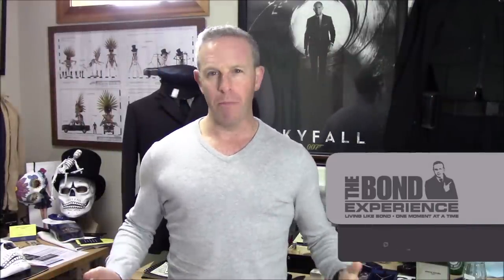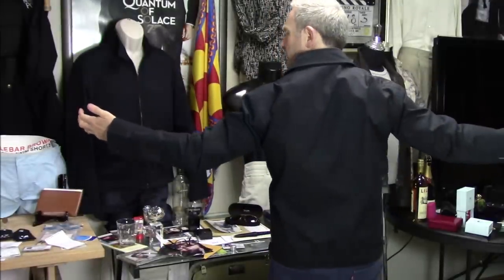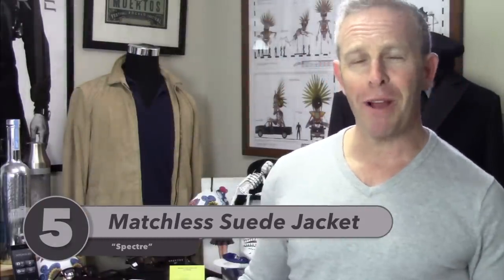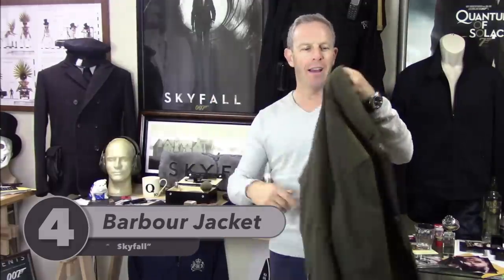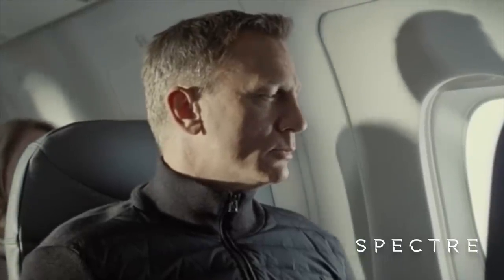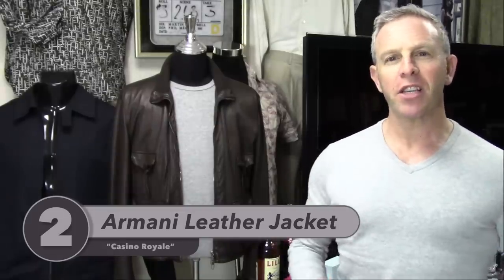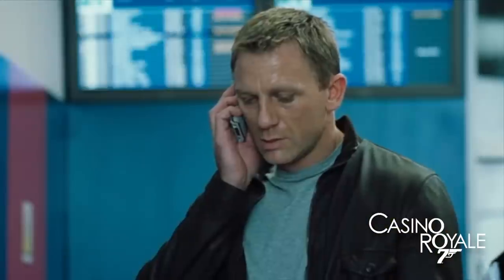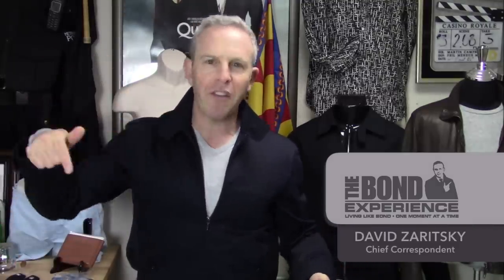Top 007 Jackets from the Daniel Craig Era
A top 007 countdown of the best Bond jackets seen in the Daniel Craig films.  We discuss practicality, style, movie relevance, and our own opinion as it relates to these now iconic jackets.